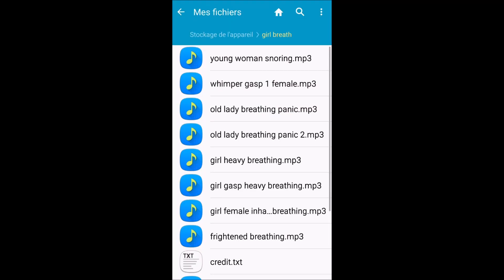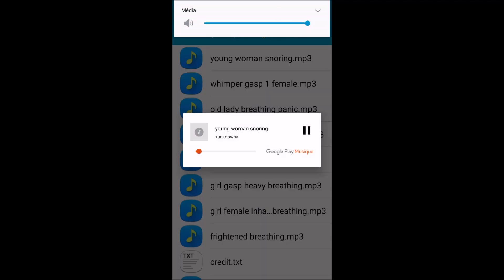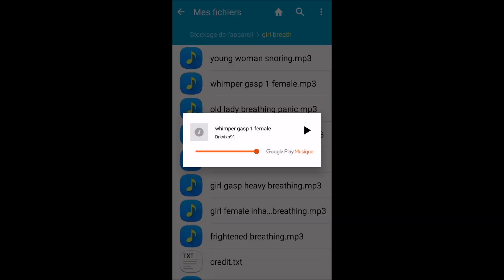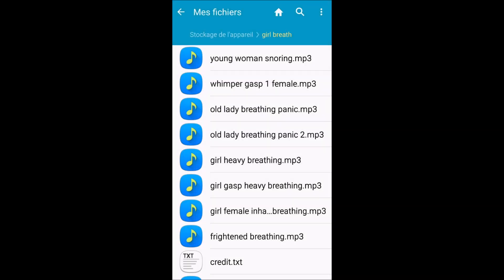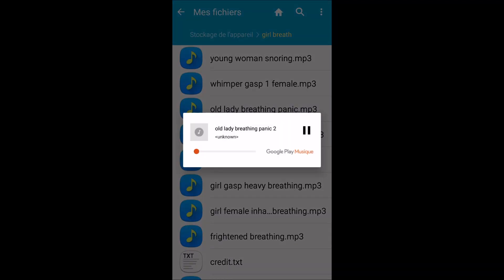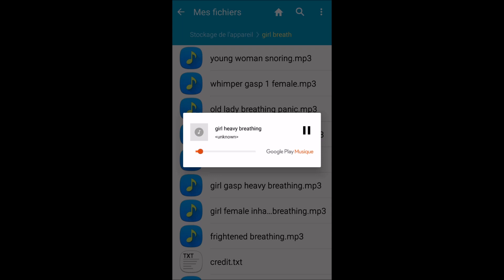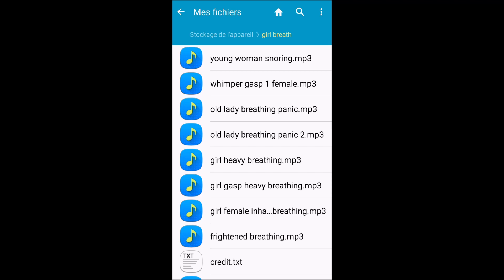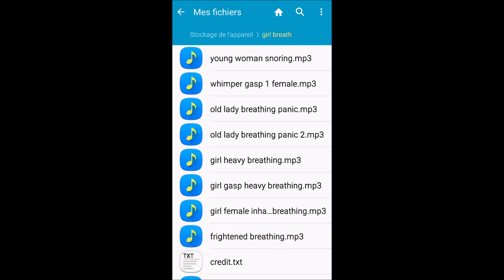Girl Breathing Sound Effects All sounds review + direct download link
Credit :
2- sound effects : in the download file
File Content
Girl Heavy Breathing
Like it if You Need ...!